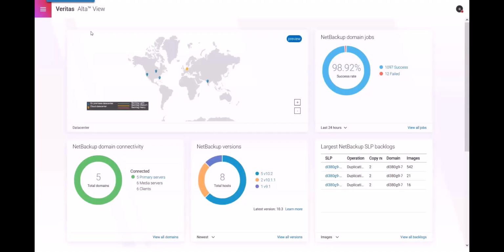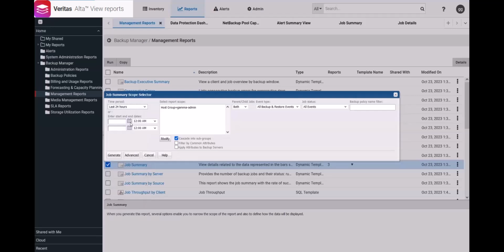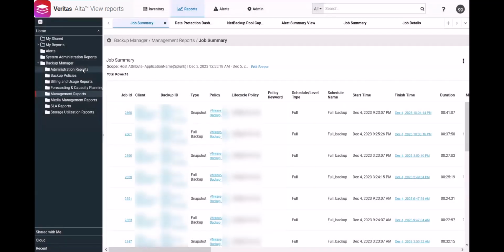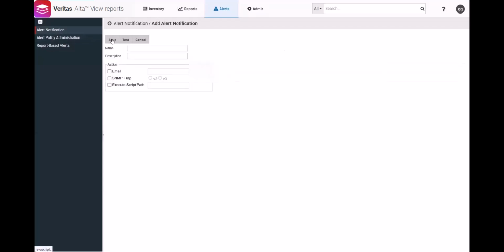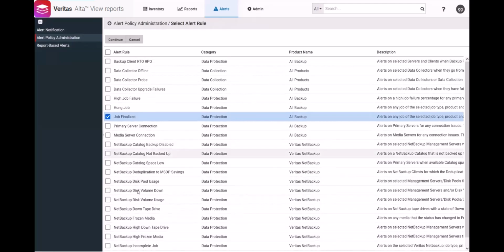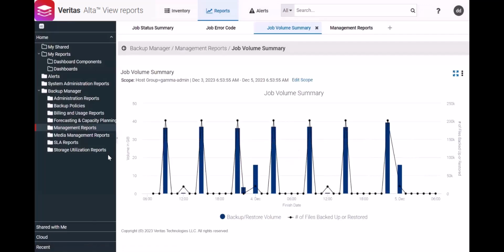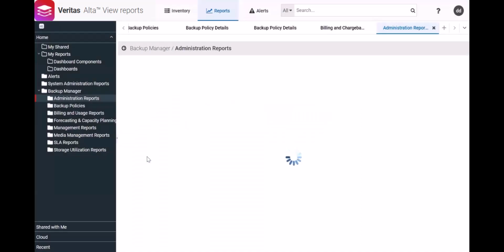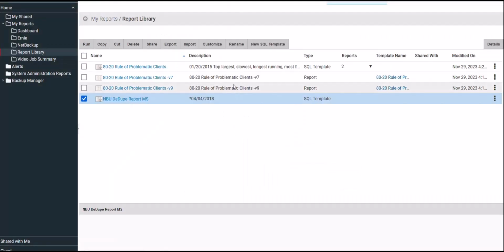Veritas Alta™ View Reports IT Analytics Protection or Complete Suite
Veritas Alta™ View is your secure, all-in-one management platform delivered as a service. It consolidates data from all your Veritas-managed domains into a single, aggregated view, giving you enhanced visibility and control.